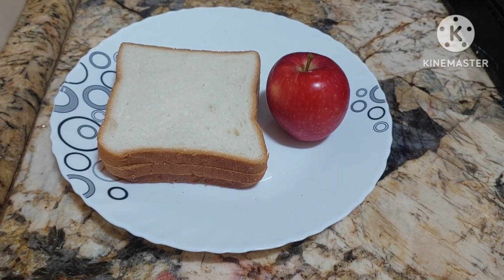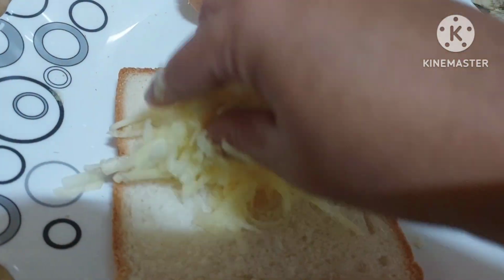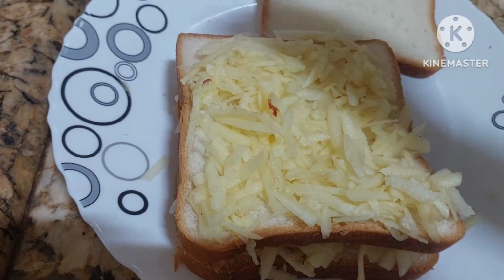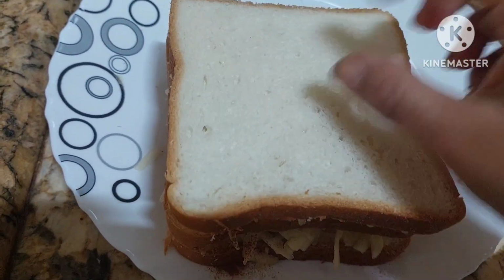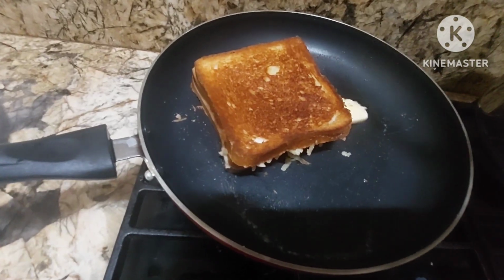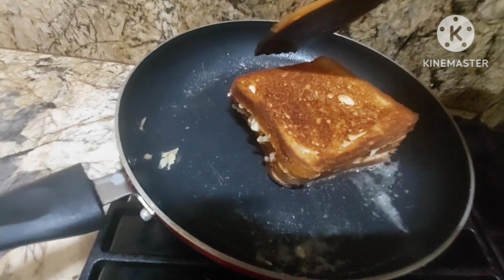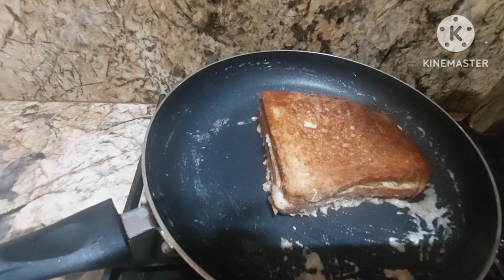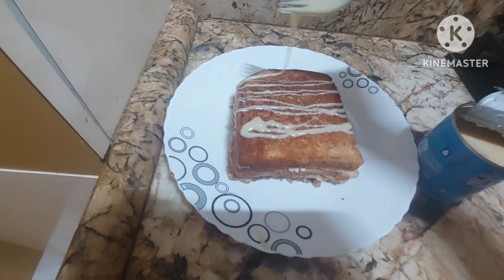Enjoy kids to Old age/French Toast / Apple French Toast /सब कहा फरनच टोस्ट # Rajani sharma madan